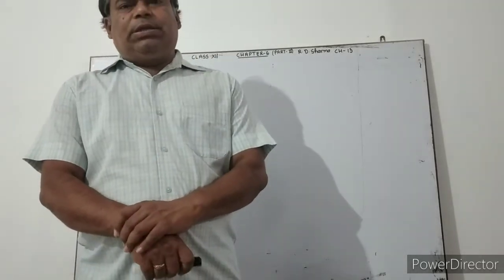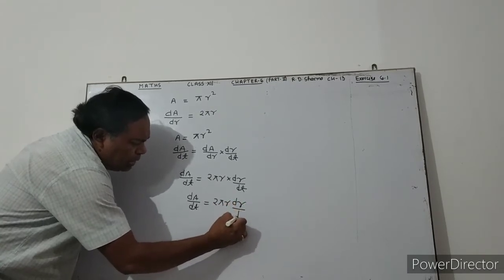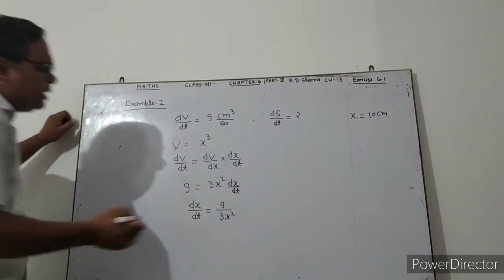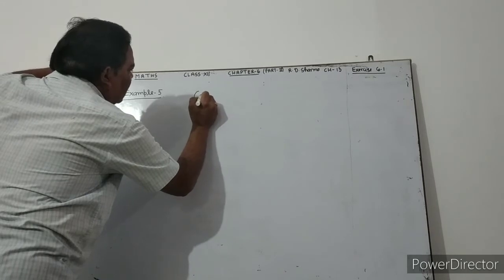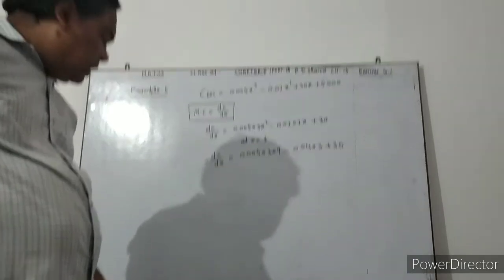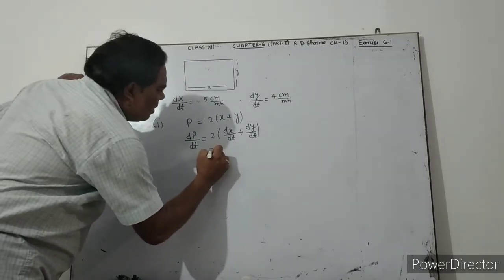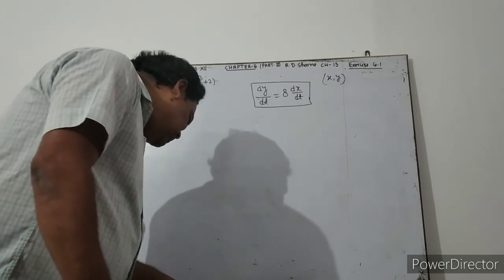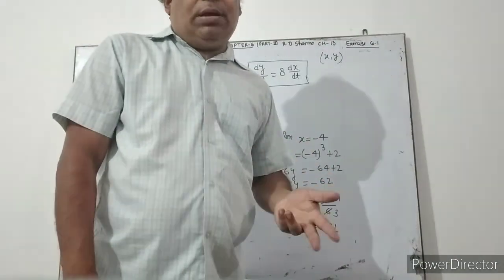Class-XIl (CHAPTER-6 APPLICATION of DERIVATIVE) Part‐ 2